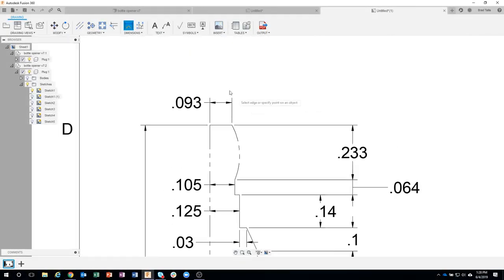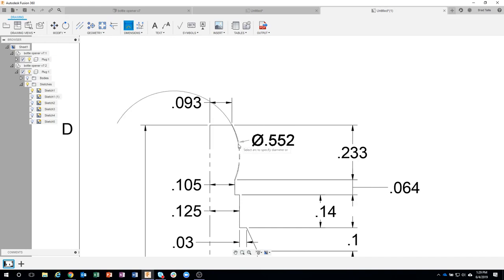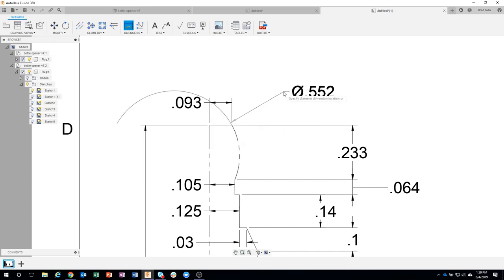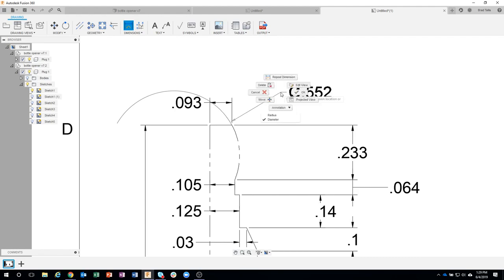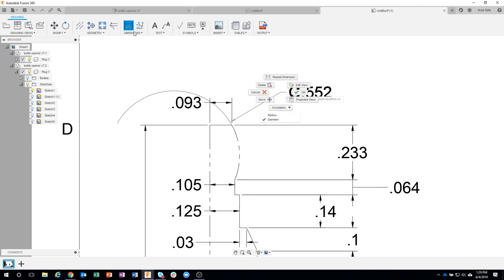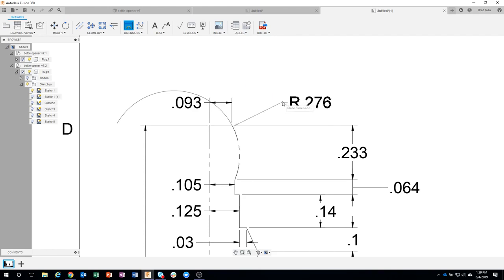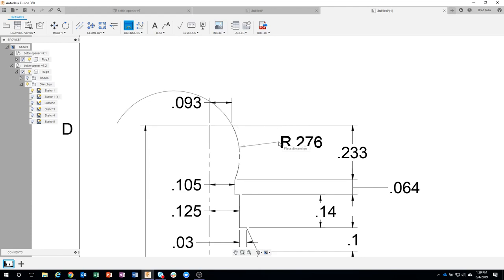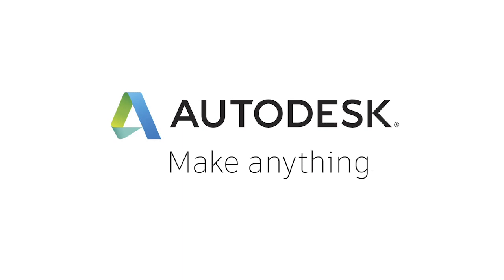QUICK TIP: Change to Radius or Diameter Dimensions